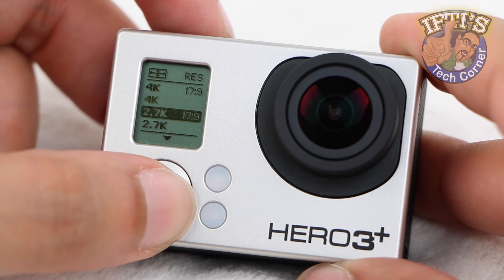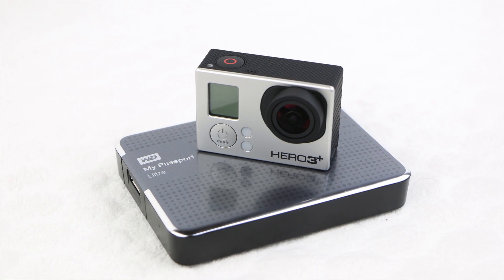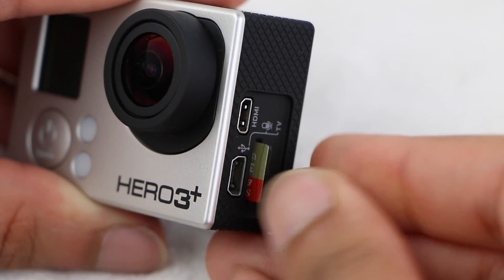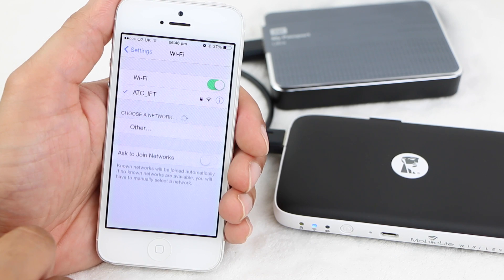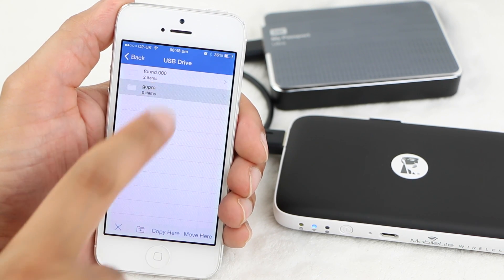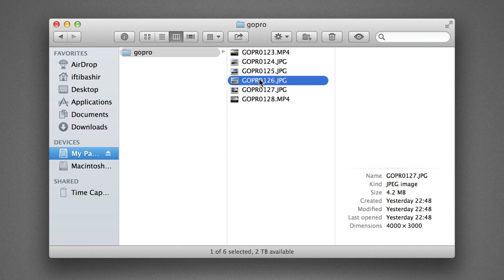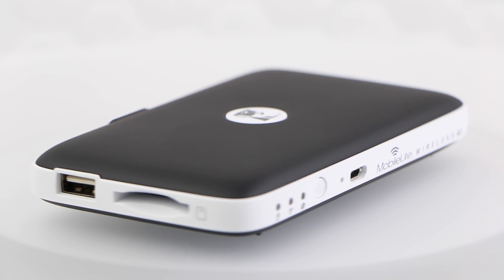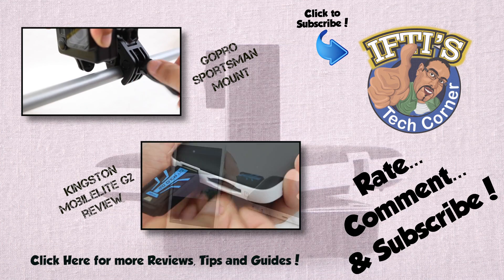Transfer GoPro Video to an External Hard Drive with NO Computer!! GUIDE!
In this video we take a look at how to backup and transfer photos/video from your GoPro to an external USB drive without having to use a computer/laptop!

Kingston MobileLite G2